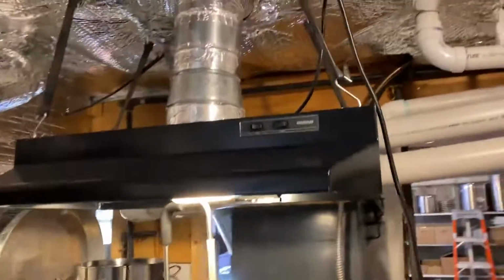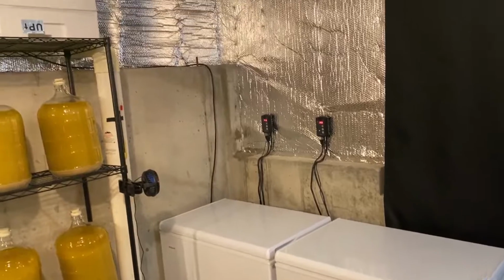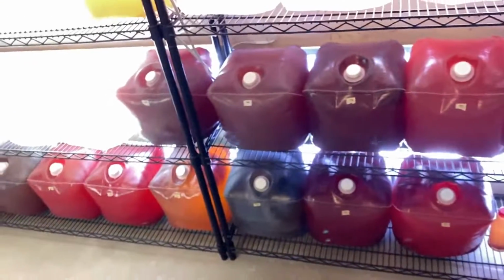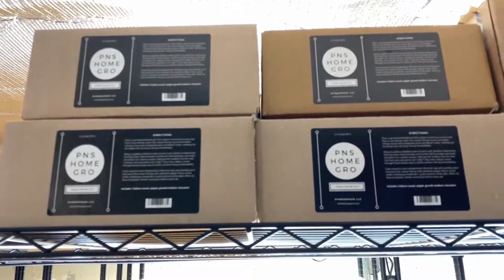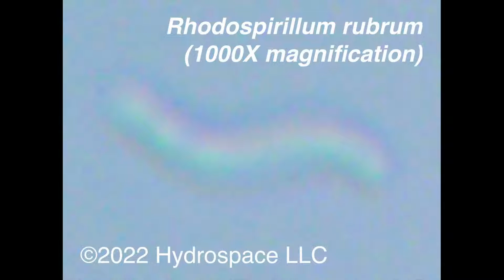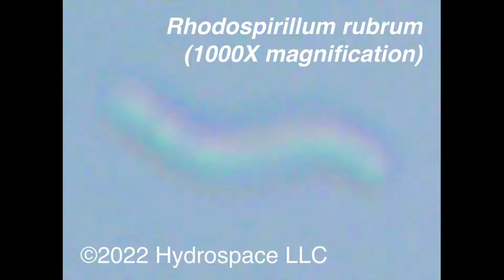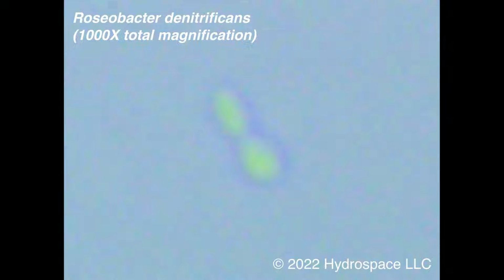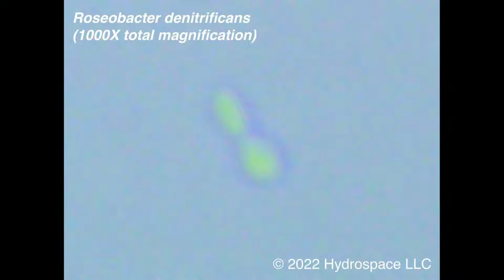Rappin' With ReefBum: Guest Kenneth Wingerter, Hydrospace, LLC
Rappin' With ReefBum is a LIVE talk show with host Keith Berkelhamer and guests from the reef keeping community. In this episode I chat with Kenneth Wingerter from Hydrospace, LLC.

Kenneth is a lifelong aquarist with diverse interests ranging from coldwater marine aquariums to ponds and paludariums. Since completing studies at the University of Oregon and the Aquarium Science Program, he has practiced aquaculture in laboratories and hatcheries with a focus on live microfeed. He currently resides in Colorado where he operates the microbial aquarium product company Hydrospace LLC.